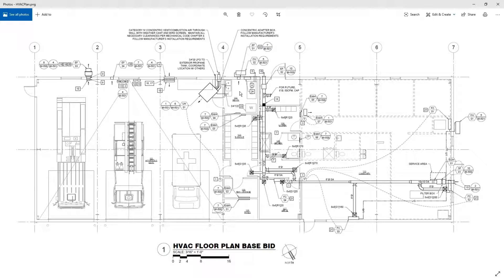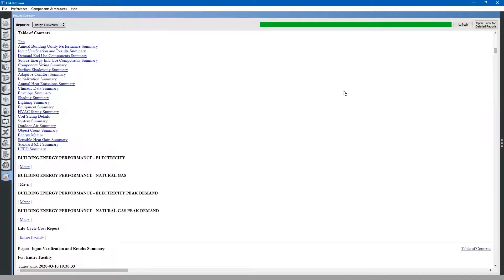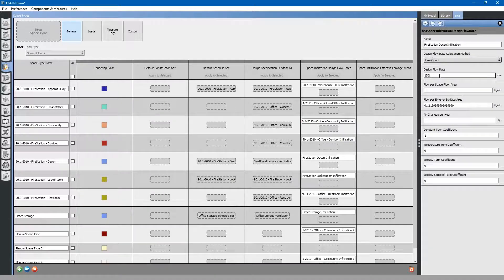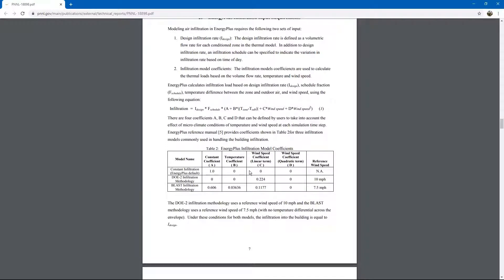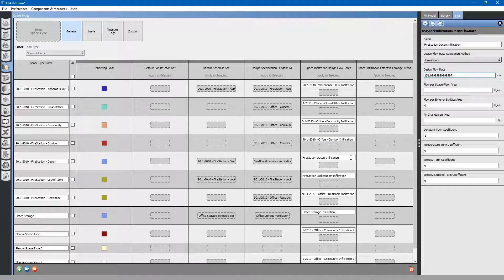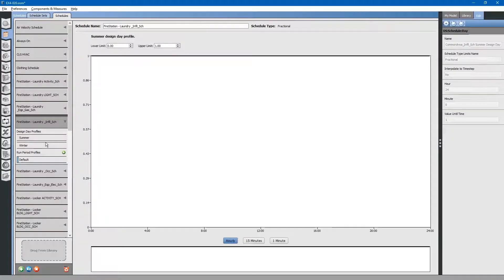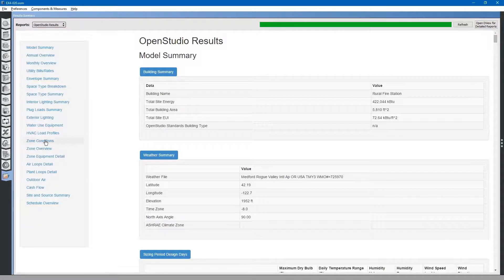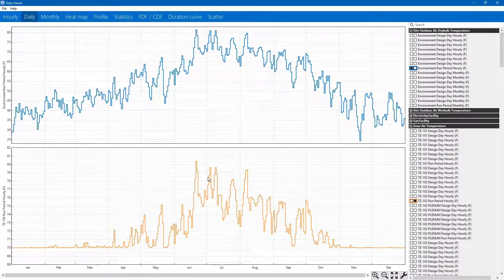Building Energy Modeling in OpenStudio - Exhaust MUA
In this video, we will show how to model makeup air for an exhaust fan.  We will discuss how EnergyPlus handles infiltration air balancing. We will model a makeup air louver using Infiltration:DesignFlowRate and scheduling.

Transcript:
For this decontamination laundry room, we have an exhaust fan and make-up air louver in the wall.
We have the exhaust fan operating but we do not have any way for the energy model to know where to get makeup air.
Really, the exhaust fan is just exhausting infiltration to the room.
Let us go back to our OpenStudio model.
Let us go to thermal zones. Thermal zone 102 we have the exhaust fan and we did hard size it for 152 CFM.
Just for curiosity, let us take a look at what the infiltration is for that room.
Go to the Energy Plus results. Table of contents. Outdoor air system.
Look at the infiltration rate for this room. Approximately 10 CFM.
So, that exhaust fan is just exhausting 10 CFM. By default, the energy model does not balance airflows.
We have to balance those. Let us go back to the space types tab.
Laundry room / decontamination room space type here. We will have to edit this infiltration flow rate.
We will change the design flow rate calculation method to flow per space.
This this will be the same value as what the exhaust fan is exhausting. 152 CFM.
We will delete this flow per surface area.
There are some other coefficients in here that you can apply based on what type of infiltration you are doing.
These will not be applicable to us. We are just ensuring that the infiltration rate is equal to that exhaust fan.
If you are doing a different infiltration calculation. One that is sensitive to exterior conditions such as temperature and wind velocity.
You might look at these coefficients. You can go to this link here and download a PDF document.
It goes into a lot more detail on these. These coefficients are used to modify your simulation.
The default coefficients that are in  are a coefficient of 1.
All the rest are zero, so EnergyPlus / OpenStudio are effectively canceling out all of the temperature difference and wind speed differences.
They are strictly designating infiltration based on a schedule.
If you do have a building that's sensitive to infiltration based on wind speed and temperature differences, you need to change those constants.
We now have our infiltration rate adjusted. One other thing I want to mention.
If you do have several different laundry rooms in your building, you might want to change those.
You might have to customize each one of those laundry rooms.
You might have to create a new space type for each one of those laundry rooms with infiltration flow rate that matches the zone exhaust.
Next, let us go to loads. We will look at our laundry room / decontamination room.
Infiltration is based on this laundry infiltration schedule here.
We will take a look at that schedule on schedules tab here.
You can see that infiltration rate turns higher during the day time.
That is probably based on our occupancy schedule, which is from 8 a.m. to 5 p.m.
You can see it goes lower during the night time. Our default design is 100%.
We want to make sure that is at 100% for summer and winter for sizing the zone equipment or the HVAC equipment.
Looking at our schedule. During the occupied hours it goes to 100%.
That ensures the infiltration flow will be 150 CFM during occupied hours.
Then, in the evening when that exhaust fan shuts off, it should go back down to the default.
Which we calculated as 10 CFM.
That equates to approximately 0.07 (7%) of design flow.
We need to adjust those down for the nighttime hours to reflect typical infiltration values when the exhaust fan is off.
Save the model. Run it.
We will go to the results summary tab and open up DView...actually let's take a look at zone conditions.
Okay. You can see that our unmet hours during the high temperatures have dropped significantly.
The zone temperatures have coalesced into the low 70s. Let us go to DView.
Go to daily tab. We will select outdoor dry bulb temperature.
Zone temperature. Okay. It looks like this has solved a lot of our problems.
During the winter time, you can see that the space temperature maintains
a steady 70°F.
We are not having those overheating problems.
The temperatures do climb during the summertime, but that's to be expected.
Especially in a laundry room where we don't have any active cooling systems.
It looks pretty reasonable. That is all for balancing make up air flows with zone exhaust fans.